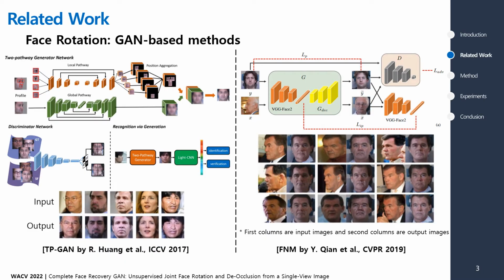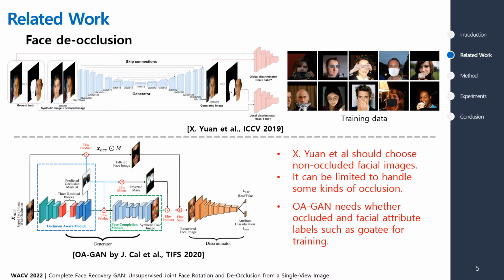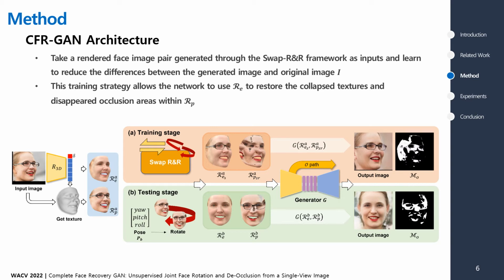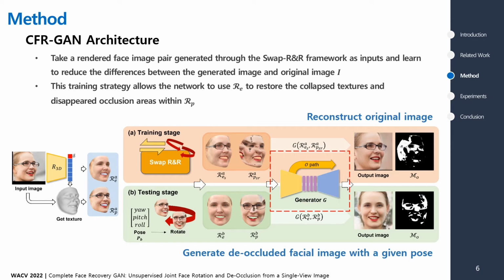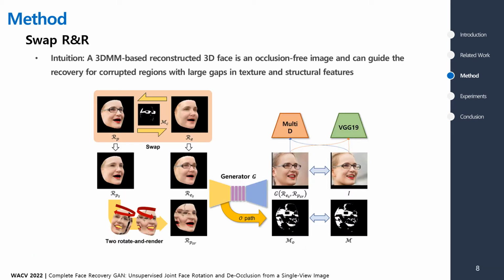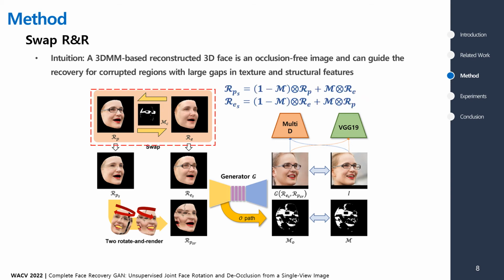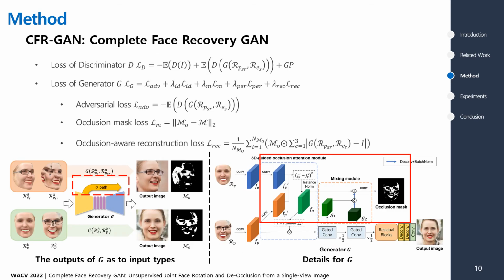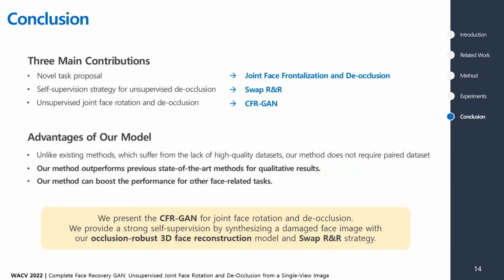Complete Face Recovery GAN presentation (WACV 2022)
This video is required up to 4:55. So, this video has short explanation.